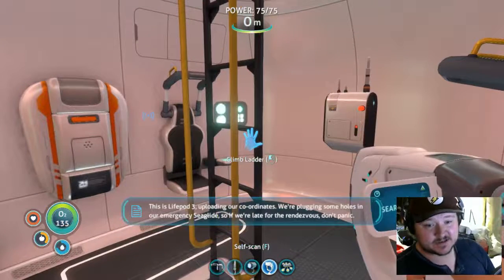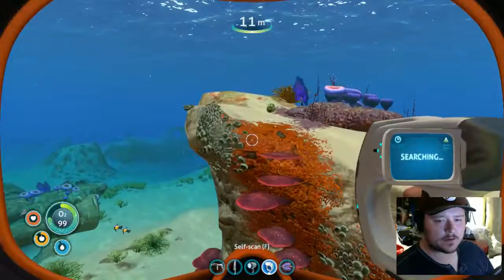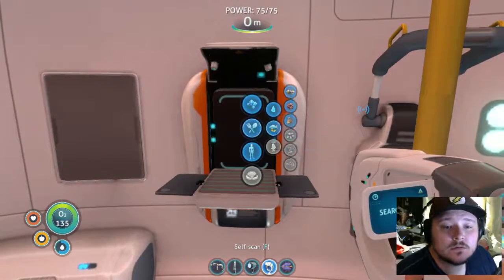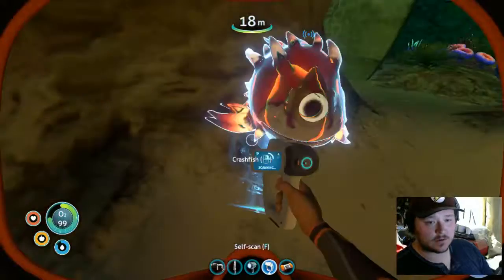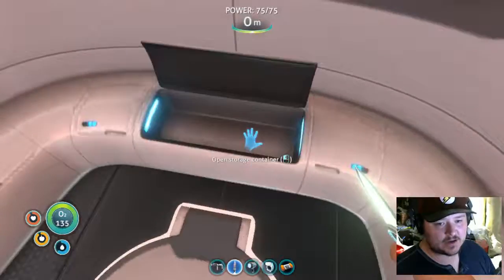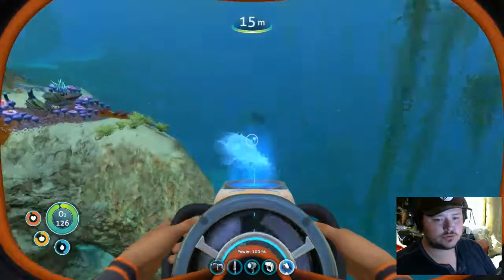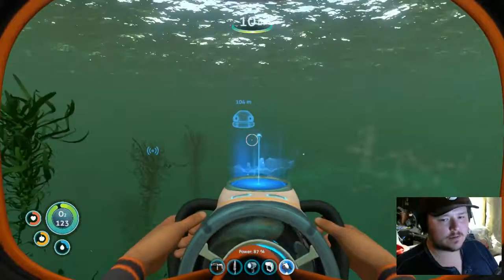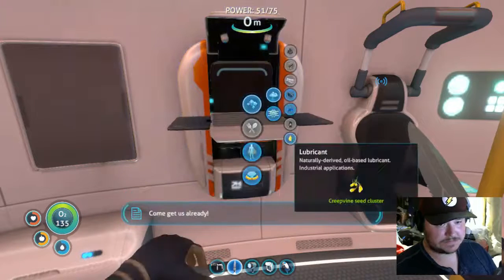Subnautica Walkthrough Episode 2 I Said I Was Getting Off!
I'll be checking out Subnautica in this video. Leviathans, Dragons, Emporers, what happened to the rest of our crew?

Subnautica is a game made by Unknown Worlds Entertainment. Subnautica allows the player to explore an uncharted alien planet by scuba diving and traveling in submarines. The planet is almost all water, meaning the player must scuba dive for almost all resources such as metal and upgrades.

Descend into the depths of an alien underwater world filled with resources, creatures, wonder and threats. Craft equipment and submarines to explore lush coral reefs, volcanoes, cave systems, and more – All while trying to survive.